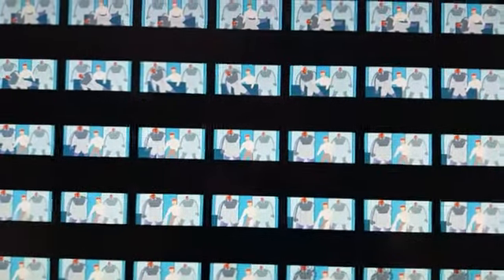Mascara Fighters worktable57 jun.21.18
Mascara Fighters worktable featuring a new short stills ft. Tommy Metal.
Air date Jun.21.2018
Mascarafighters.com.